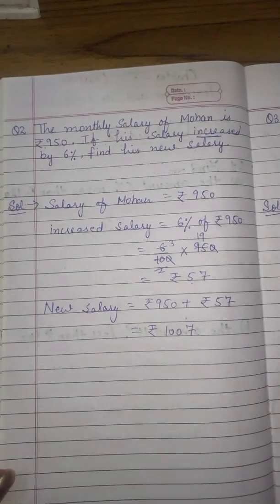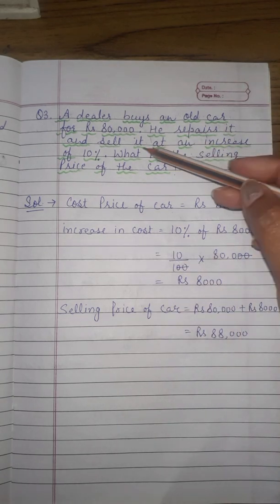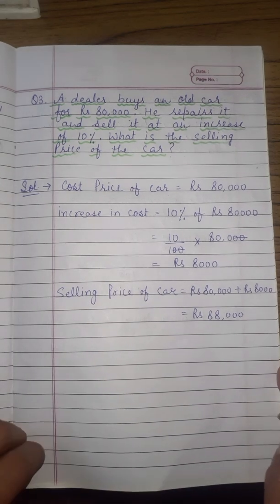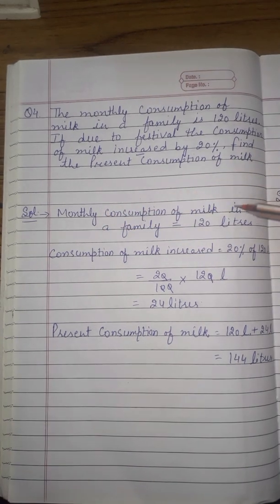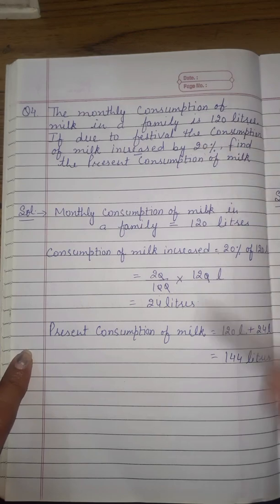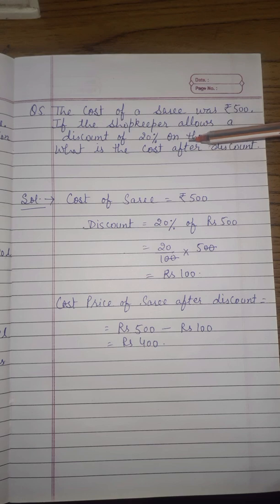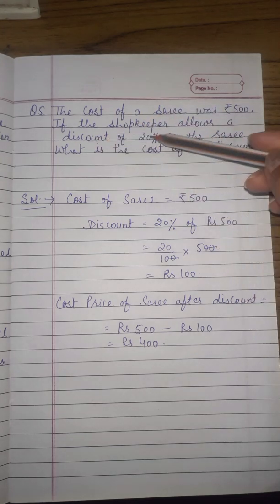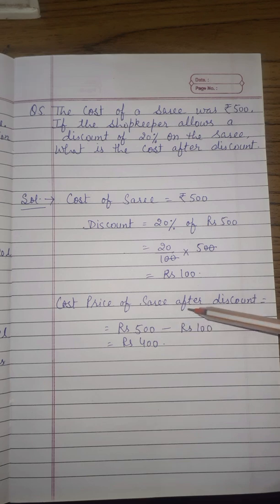Maths,6th,Chapter-5(Percentage and its applications)Part-3